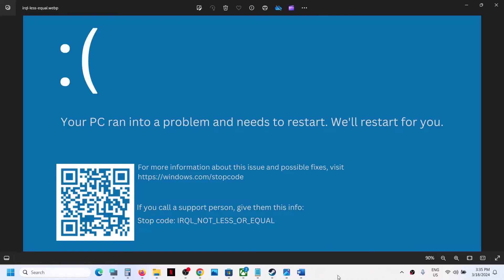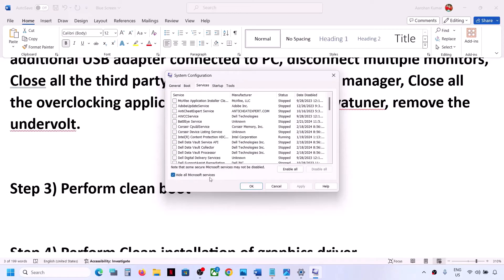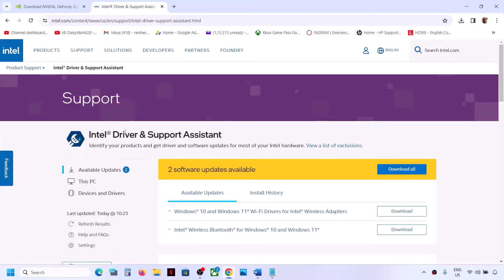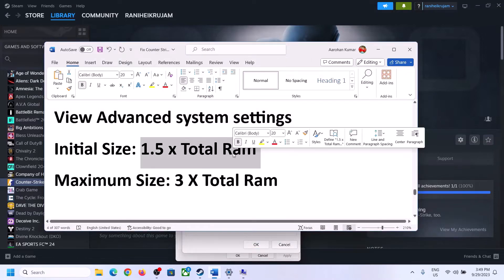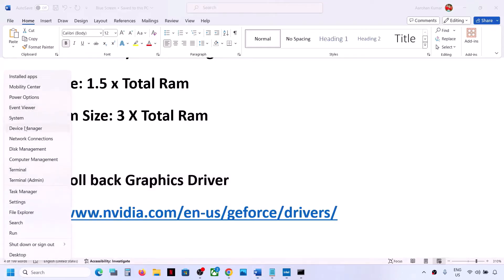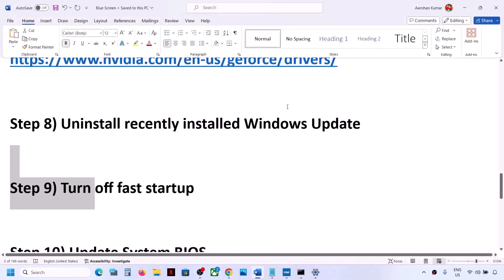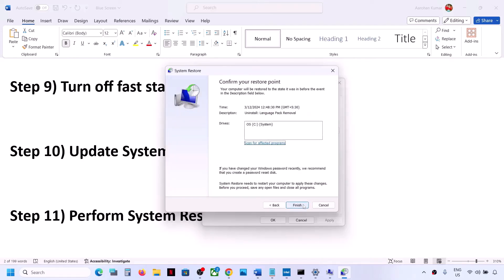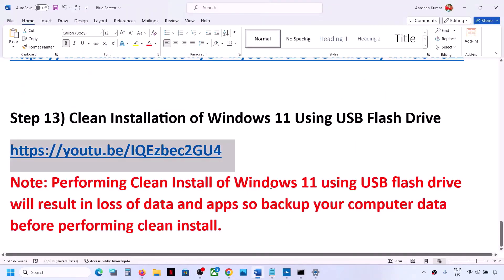Fix ntoskrnl.exe IRQL_NOT_LESS_OR_EQUAL Blue Screen Crash/BSOD Error On Windows PC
Fix Your Device Ran Into A Problem And Needs To Restart ntoskrnl.exe IRQL_NOT_LESS_OR_EQUAL,Fix Windows 11 crash error ntoskrnl.exe IRQL_NOT_LESS_OR_EQUAL,Fix ntoskrnl.exe crashes,Fix ntoskrnl.exe Blue Screen Crash Error on Windows 11 PC